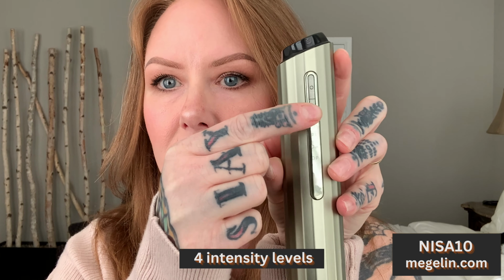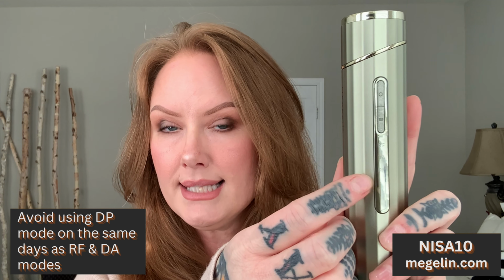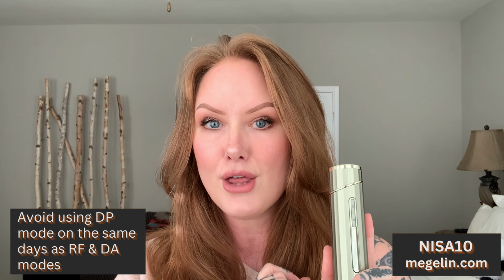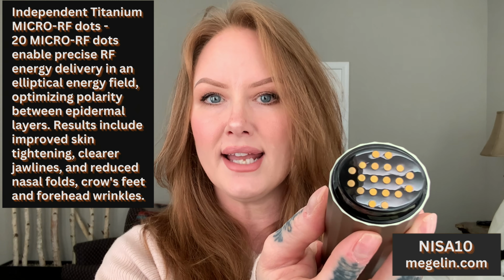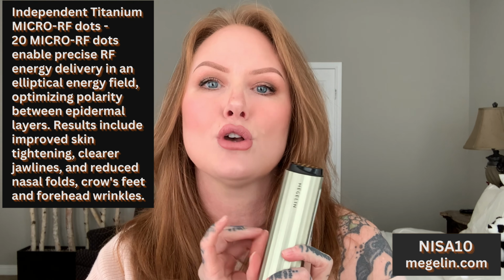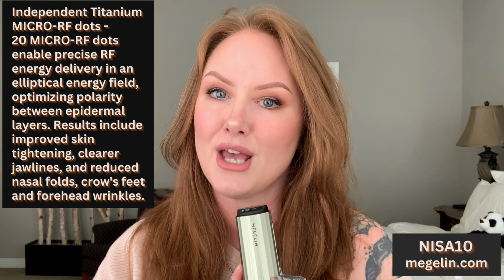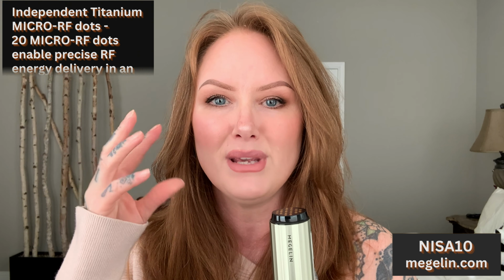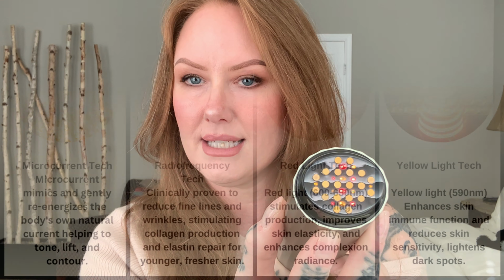Megelin V1 RF Device - I’m Loving My More Youthful, Glowy Skin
I’m loving the Megelin at home radio frequency device. My skin literally glows after using this device. If you are wanting to find a budget friendly , yet effective way to treat sagging skin, wrinkles, under-eye eye bags and just improve your overall appearance and achieve healthy glowing skin, then this Megelin RF video is perfect for you. This device is a perfect addition for any skincare routine.

Megelin V1 Wireless Facial RF Anti Aging Device (code NISA10 saves 10%)

Why compromise on anti-aging features when you can have them all in one device?

The Megelin V1 combines the power of TURBO-RF, Microcurrent, and LED therapy in one device to help effectively lift your facial features and smooth the skin.

Thank you  @megelinbeauty ​⁠ for allowing me this amazing opportunity to try out and review your beautiful, golden RF anti-aging Device. This gorgeous device does not disappoint. It left my skin glowing and radiant. I’M IN LOVE! ⭐️⭐️⭐️⭐️⭐️

DON’T FORGET TO LIKE, SUBSRIBE & SHARE

@ NisaMarieBeauty

You may also be interested in:

Megelin LED Light Therapy Mask (code NISA10 saves 10%)￼

NEWA Radio Frequency Device (code NISA15 saves 15%)

(NISA5 saves 5%)

(NISA saves 35%)

(Code NISAMARIE Saves 10% on all NIRA)